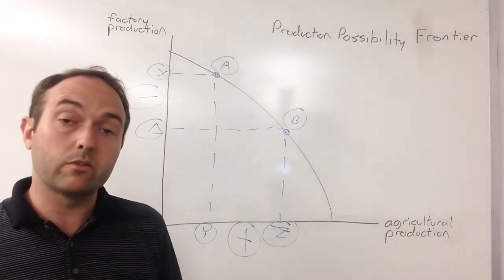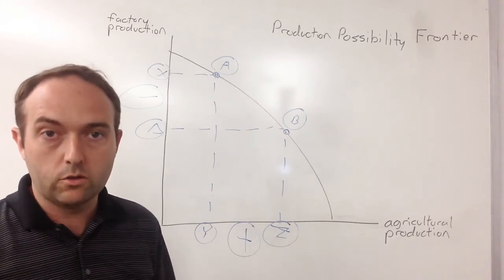Buckner Production Possibility Frontier Video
Video discussing the production possibility frontier graph (PPF, sometimes referred to as production possibilities curve).  The PPF can be used to illustrate trade-offs, unemployment of resources, and economic growth.  A trade-off is giving up something in order to get something else.  Unemployment of resources means not using available resources for production of goods and services (most often this is about workers/labor but can apply to other resources as well).  Economic growth is an increase in a society's potential for production.